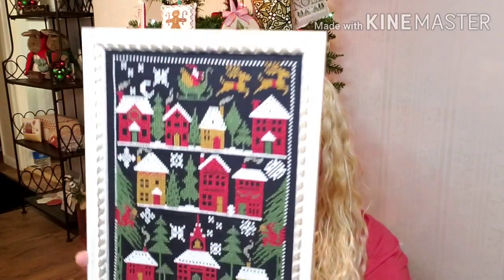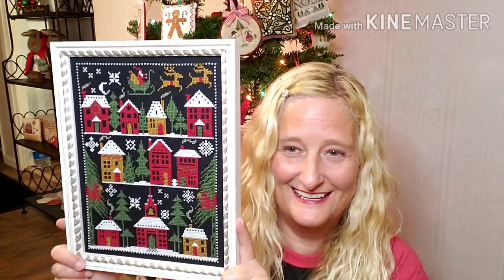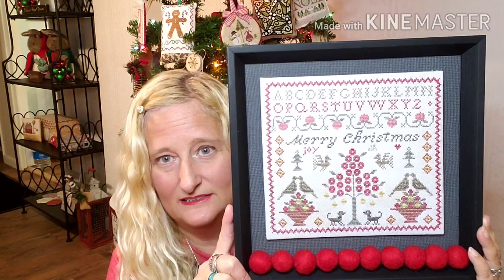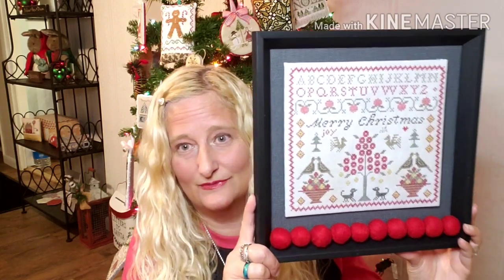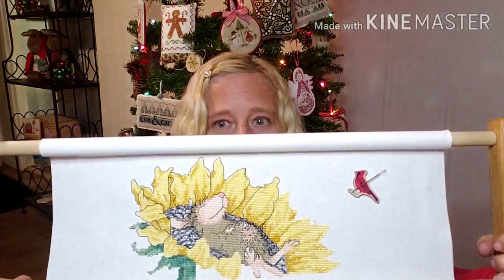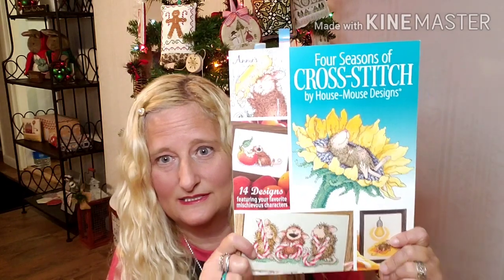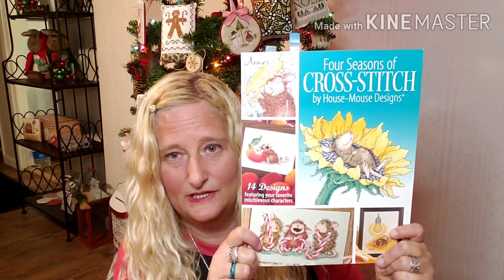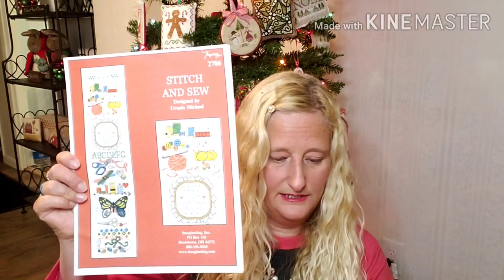Flosstube #80 Tis the season with some goodies!!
I appreciate all of you. Happy stitching and much love.

Pin stitch demo 9:50 time stamp for pin stitch demo

How to finish a cross stich mill hill kit in a mill hill frame-- how I used the mill hill frame